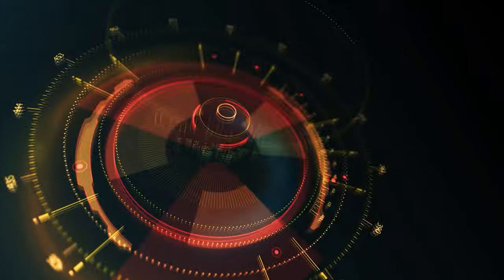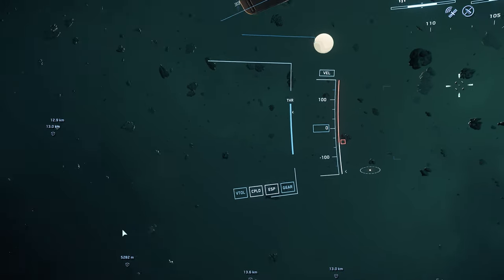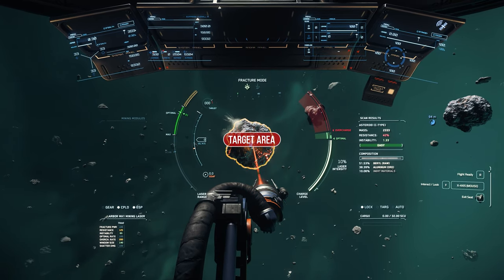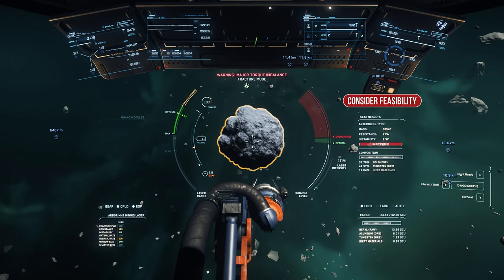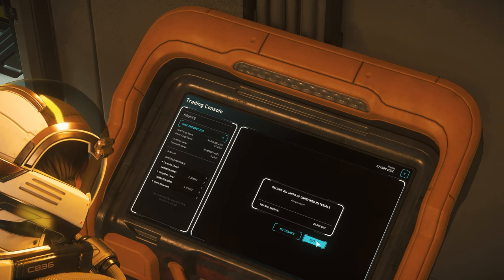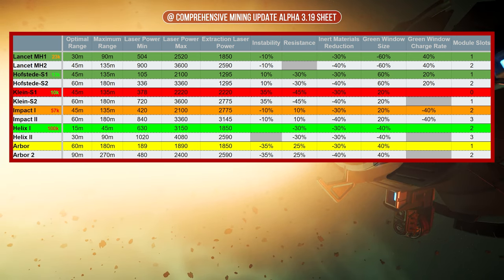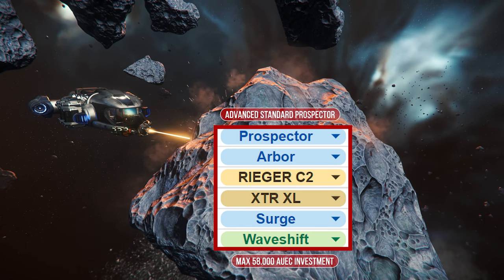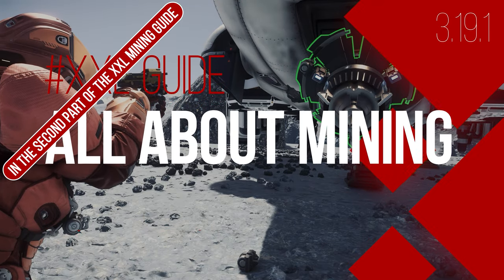XXL Mining Guide 1/3: Basics 📚 Laser 🔦 Modules 🎮 Gadgets & Loadouts | Star Citizen 3.19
💥Welcome to the first part of our ultimate XXL Mining Guide for Star Citizen! In this episode we start with the basics, move on to lasers, gadgets and modules, and give you four bespoke loadout recommendations to take into the verse💡.
Get ready for Part 2, where we cover different mining techniques, the module hot swap, and lots of exciting tips & tricks! Then in Part 3 you'll learn all about resources, the Aaron Belt, refineries and multi-crew mining!

💰 Win LTI game packs, hardware, game keys and more in our raffle!

💬 Don't forget to use the hashtags StarCitizen MiningGuide StarCitizenTutorial to join the conversation! 💬

0:00 Start
0:05 XXL Mining Guide | Part 1/3
1:00 Chapter 1 - Mining Basics
5:04 Chapter 2 - Mining Equipment & Loadout Recommendations
8:35 Outlook on Part 2/3